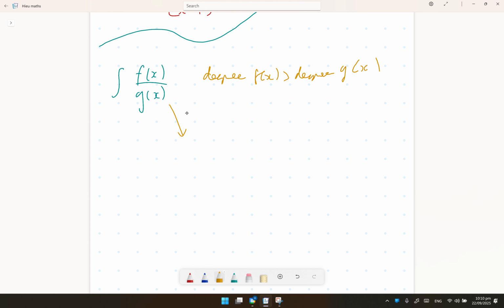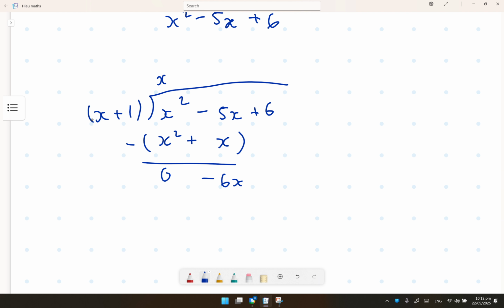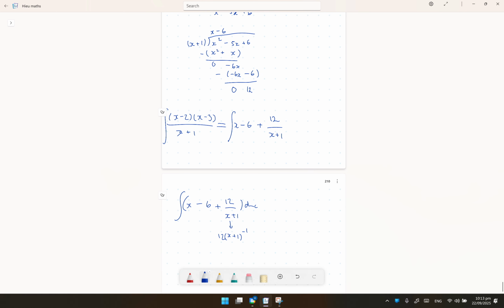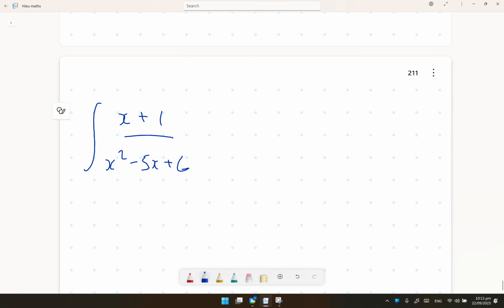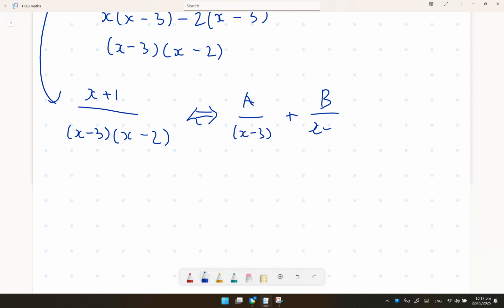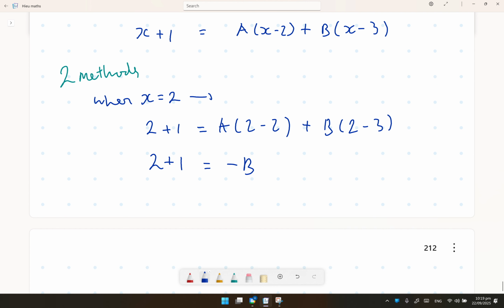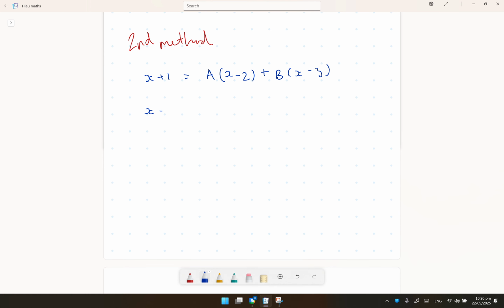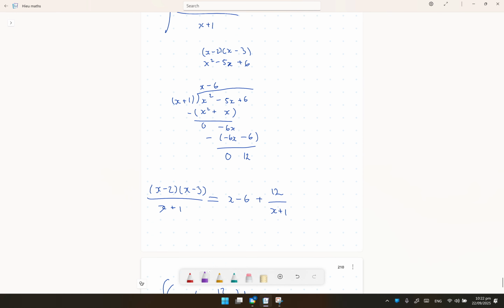Partial fractions and long division